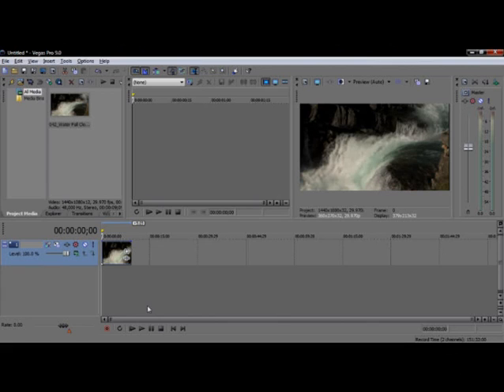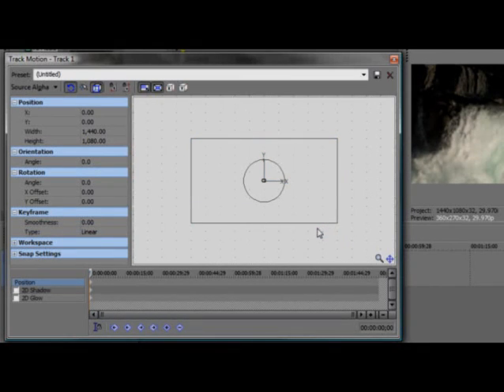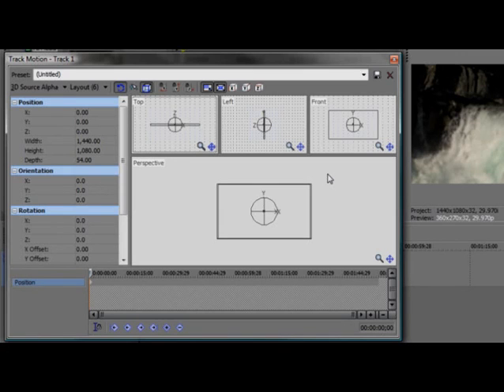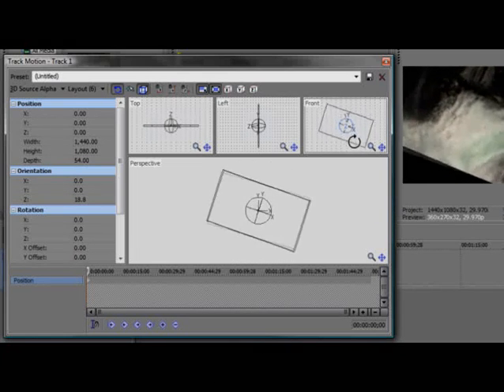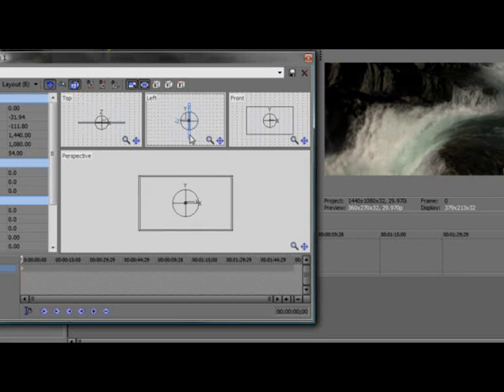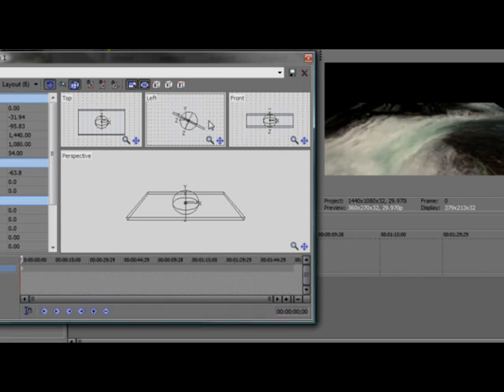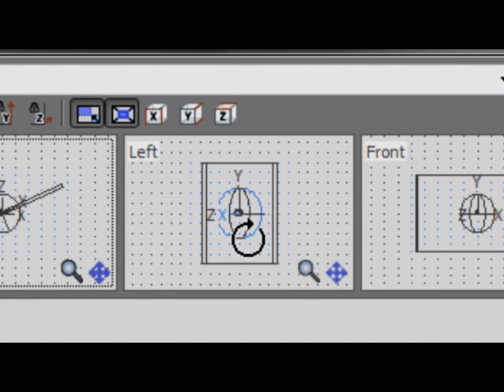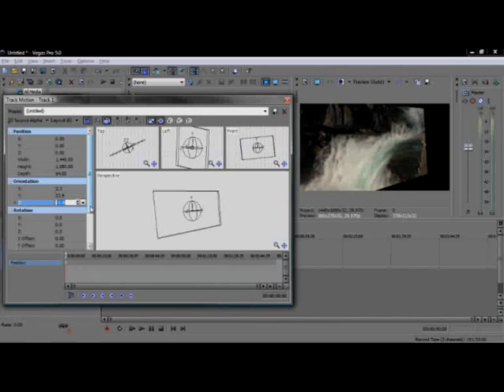Sony Vegas Pro Tutorial - 3D Track Motion